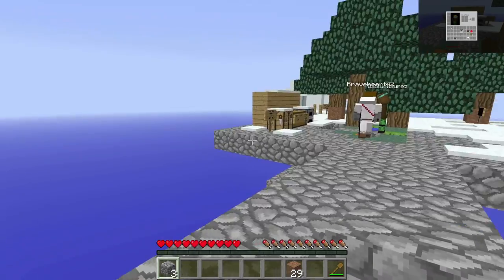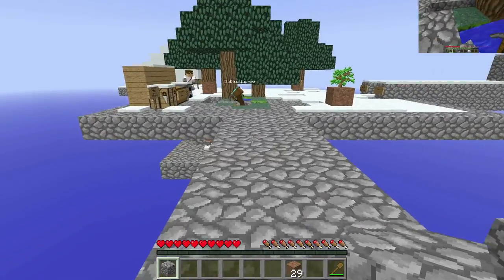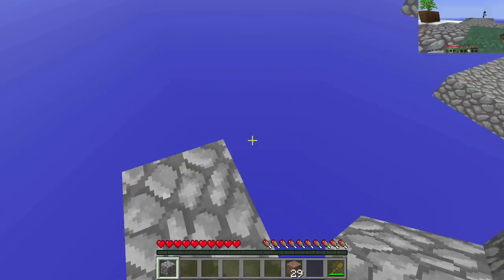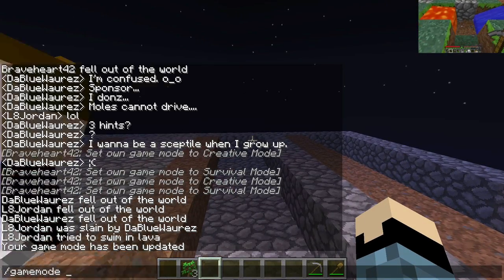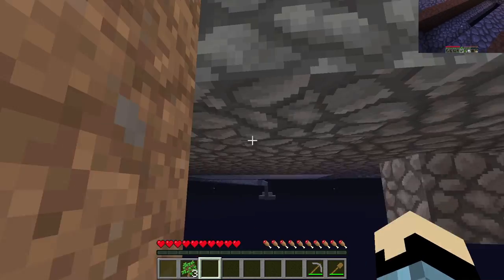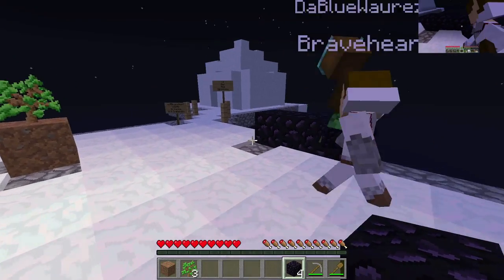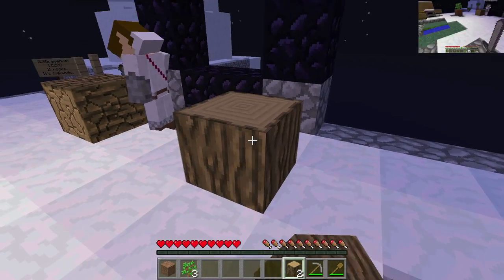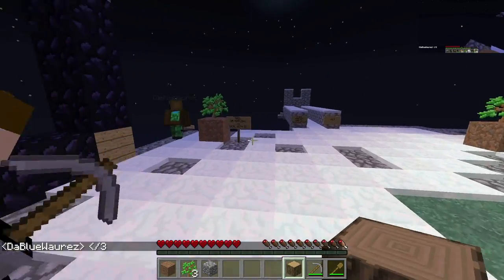Minecraft: SKYBLOCK SURVIVAL [Episode #4 - STORYTIME & CHEATZ] w/L8Games & Braveheart1324 [HD]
Minecraft: SKYBLOCK SURVIVAL [Episode #4]  w/L8Games & Braveheart1324
HUGH JACKMAN STORYTIME. STORYTIME. and failing. THEN WINNING.
Also, comment if you want to see more :D
Can we get this one to 30 Likes?